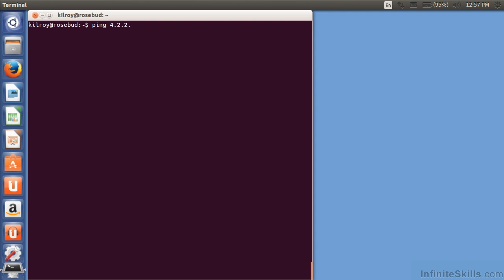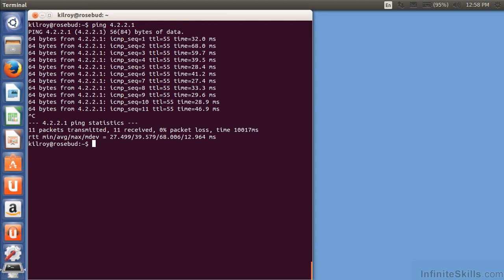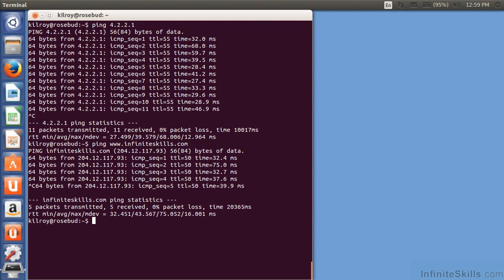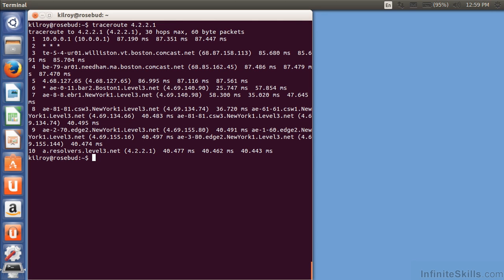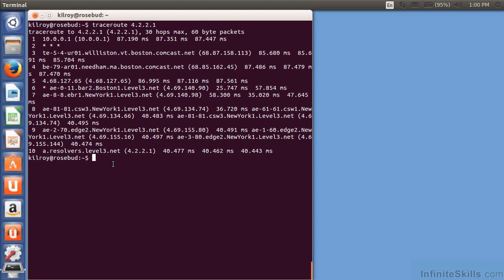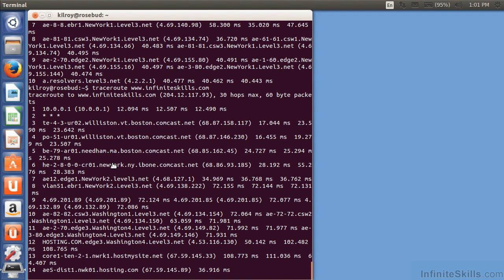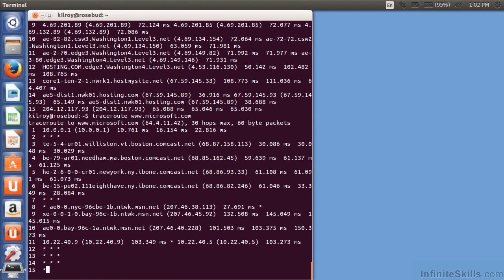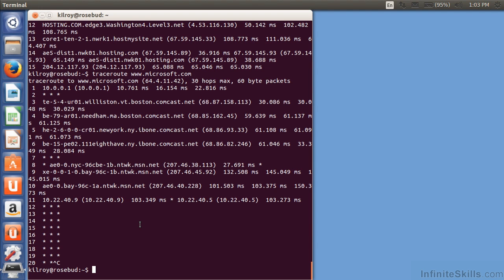06 04 Basic Troubleshooting ping And traceroute